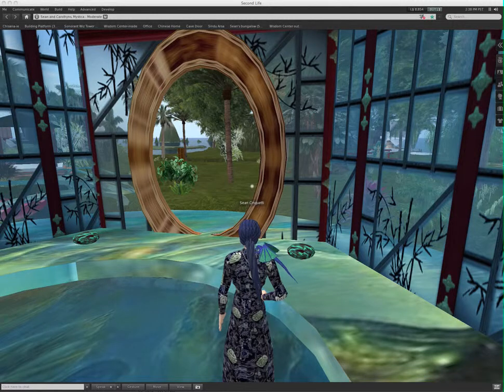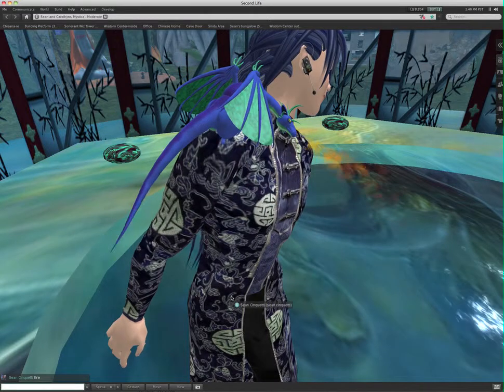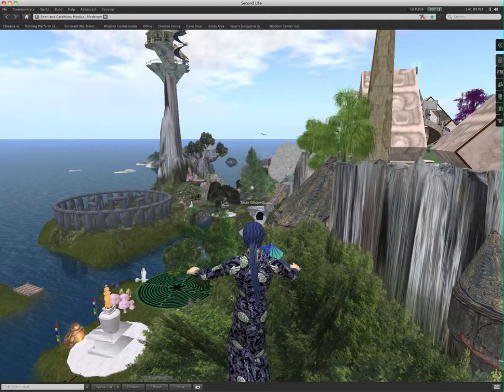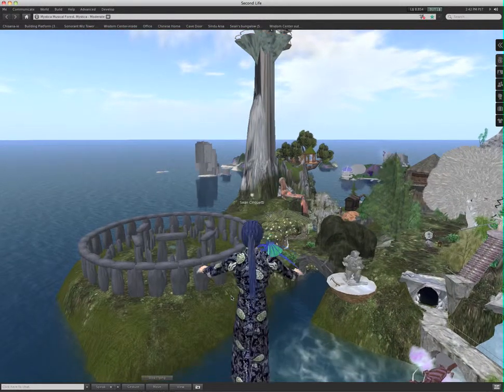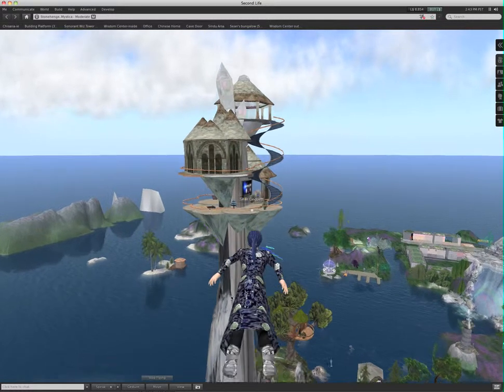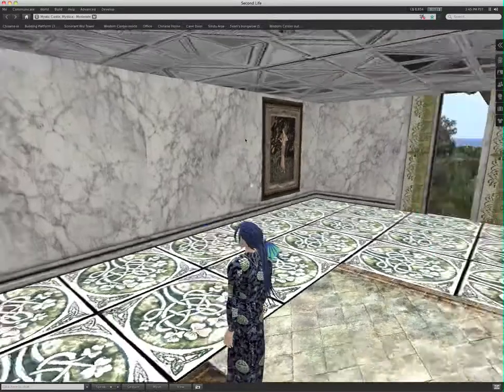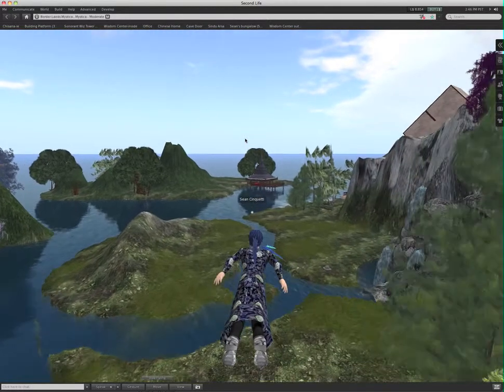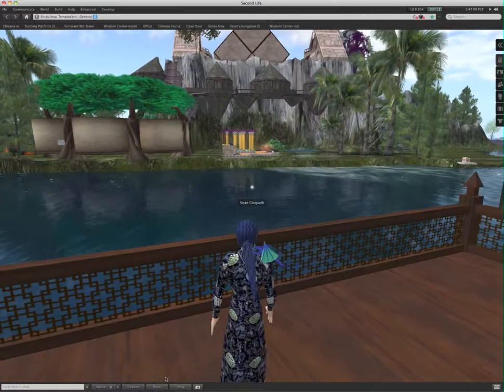Second Life tour starting in Mystica - my home away from home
This is a short video I made to demonstrate some of the game-like, 3D interactiva and immersive qualities of the virtual world of Second Life and my 'home' in Second Life, the island of Mystica